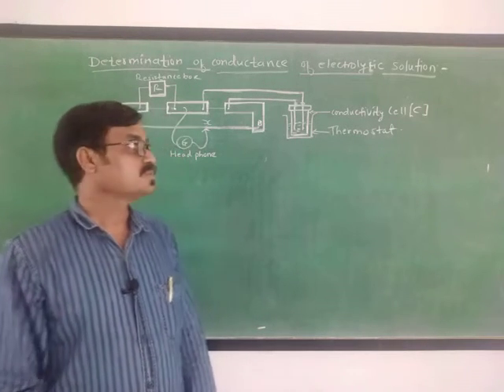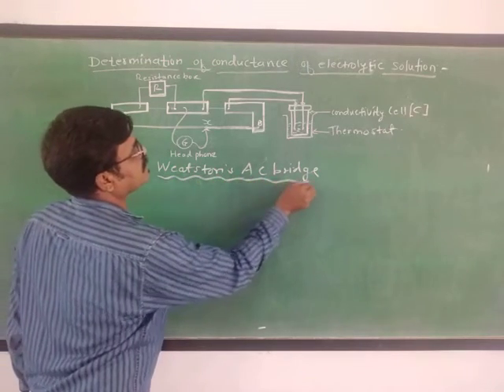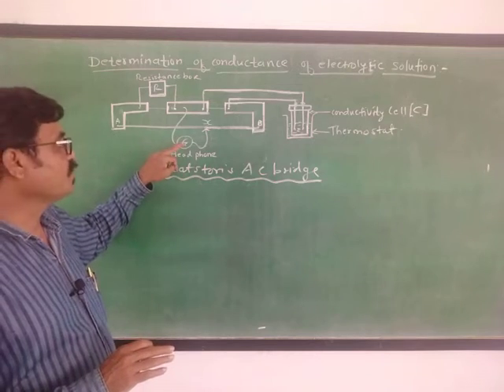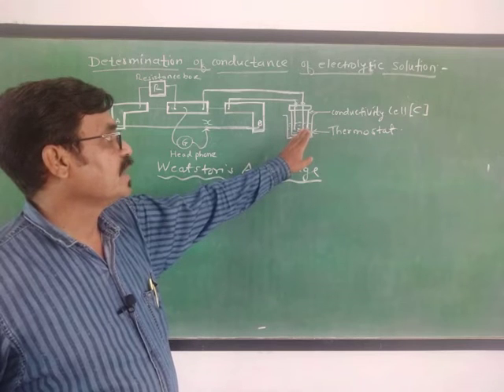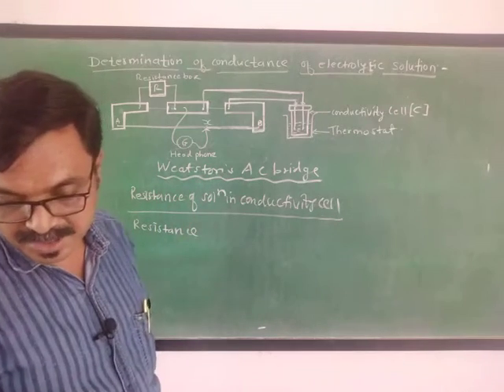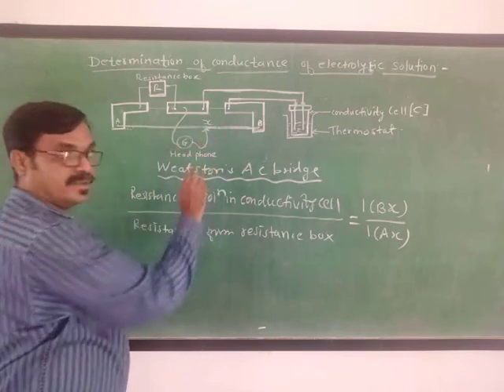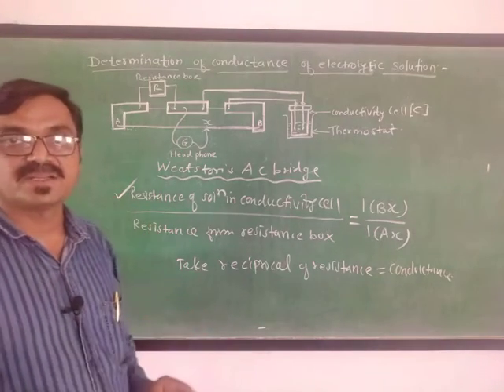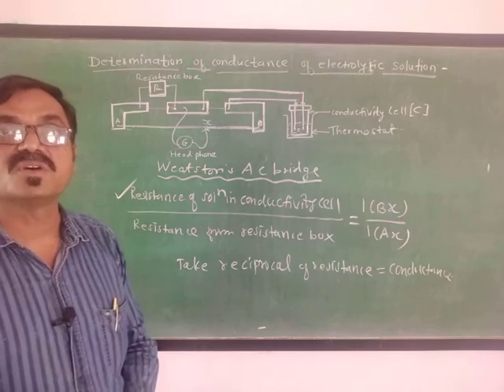Electrochemistry-Measurement of conductance by Wheastone's AC bridge